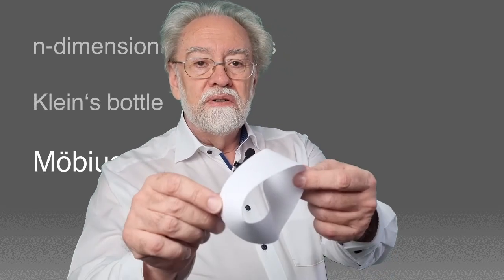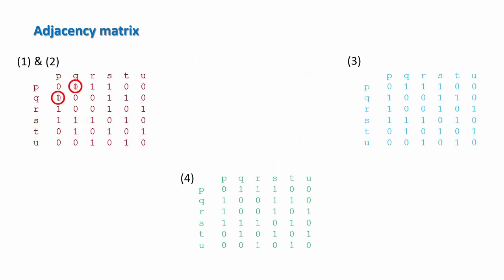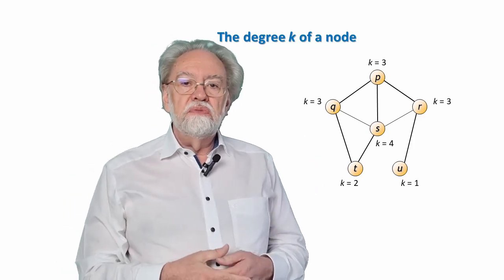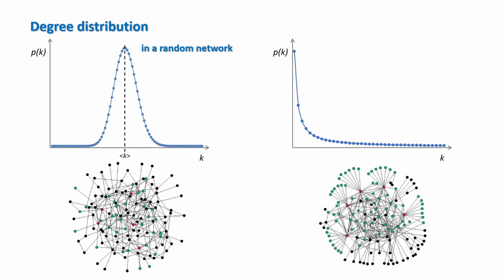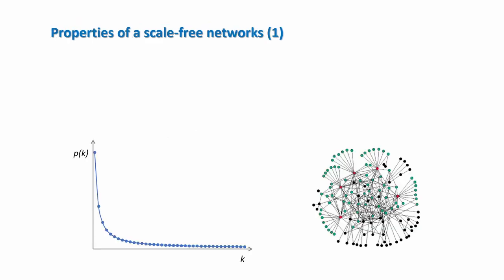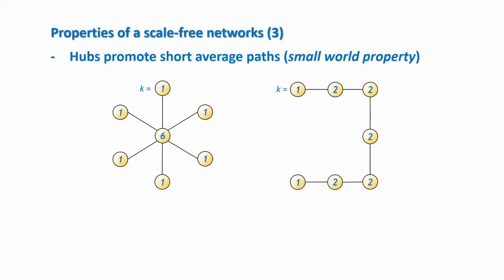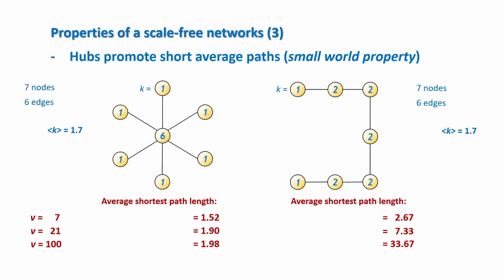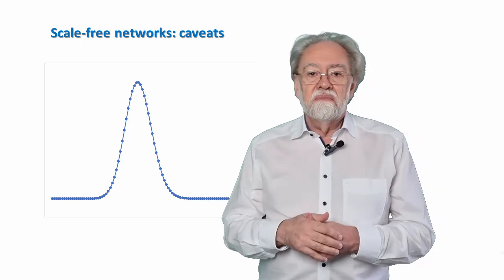Small world topology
Prof. Dr. Edgar Wingender, the renowned molecular biologist, Professor of Bioinformatics and former Director of the Institute of Bioinformatics, University Medical Center Göttingen, is talking here about the scale free networks, their properties and examples.
Learn what is a degree of a node, and how topologically identical objects (homeomorphic graphs) can be compared using the adjacency matrices. Explore how degree distribution in a random network differs from the one in the scale free network and why is it so, and, most exciting, learn about how the truly short shortest paths are organized in the scale free networks and how you can find a right person among 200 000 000 individuals within just 6 connections – find all answers in this new lecture within the “Wingender lectures” series sponsored by geneXplain GmbH.